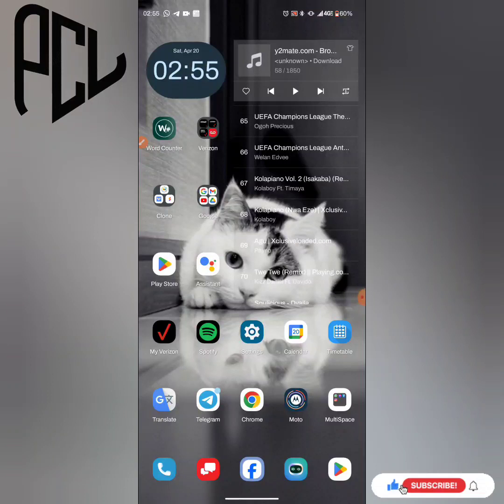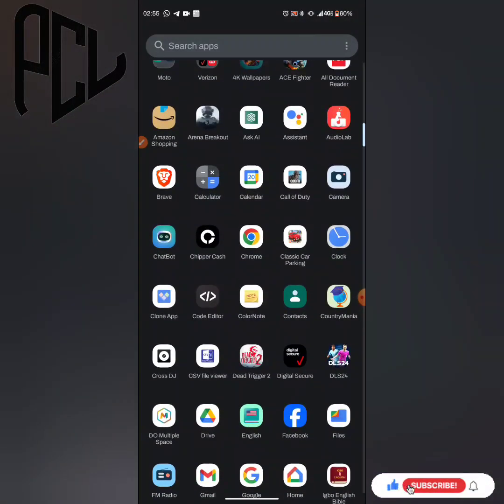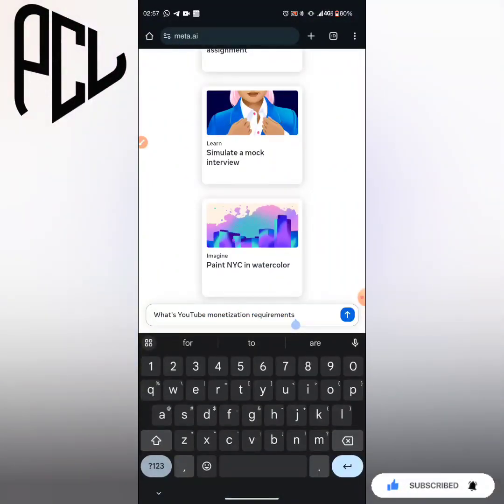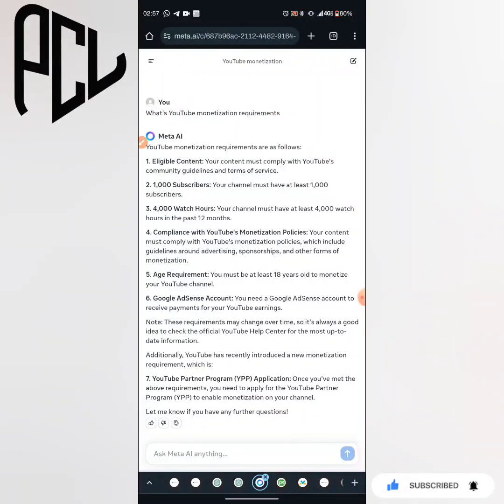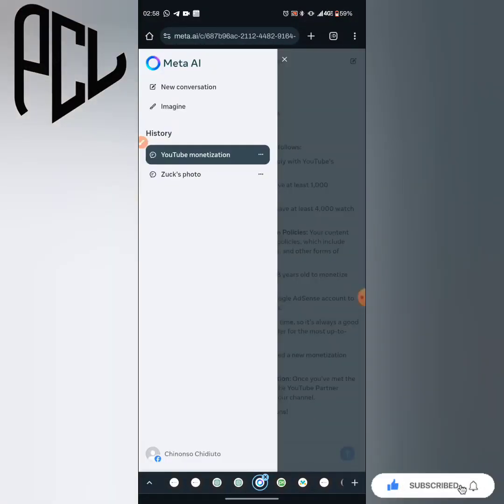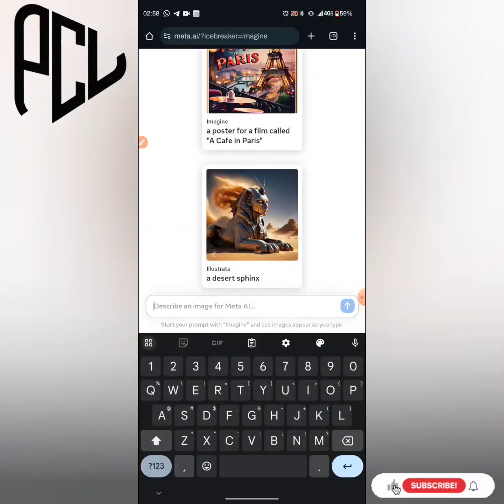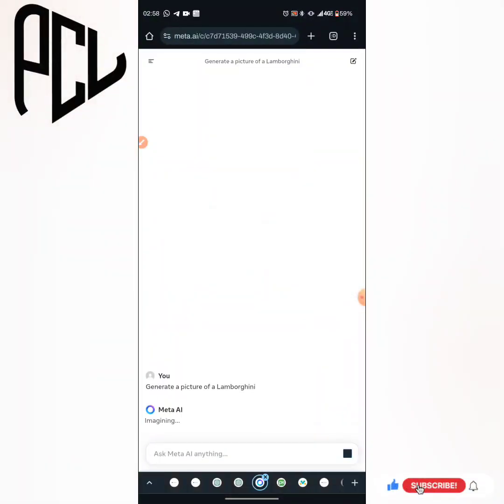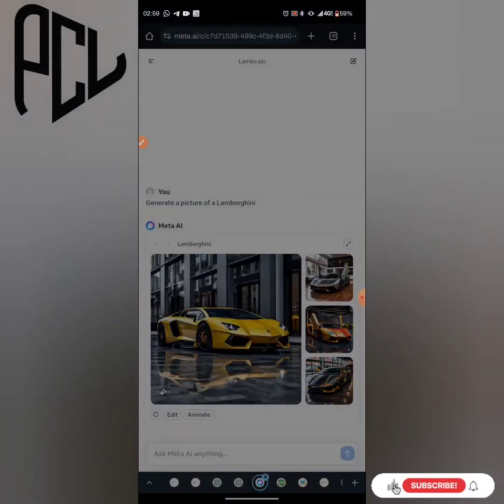How to Get Meta AI | Imagine AI Meta Generator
Welcome to Paul Chinonso Tech! In this video, we're diving deep into "How to Activate Meta AI, and how to use meta AI".